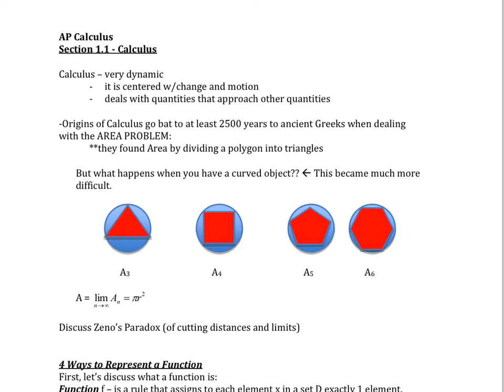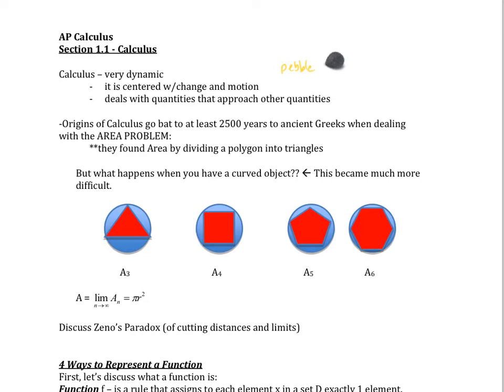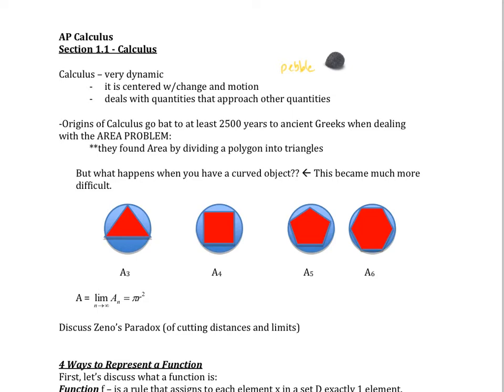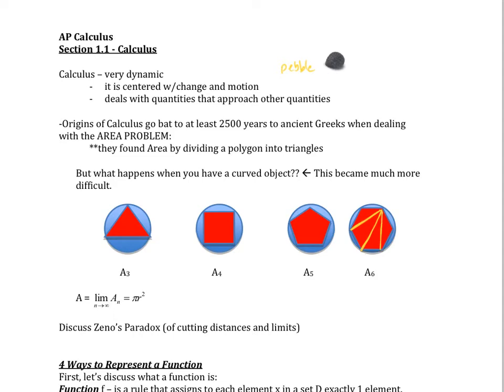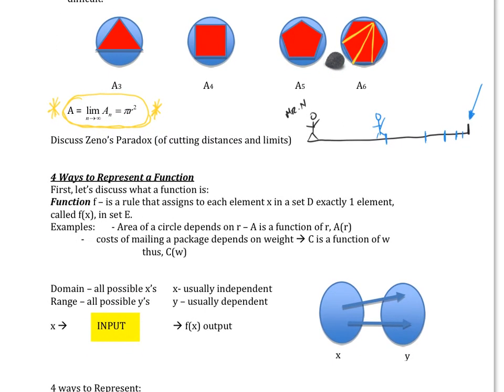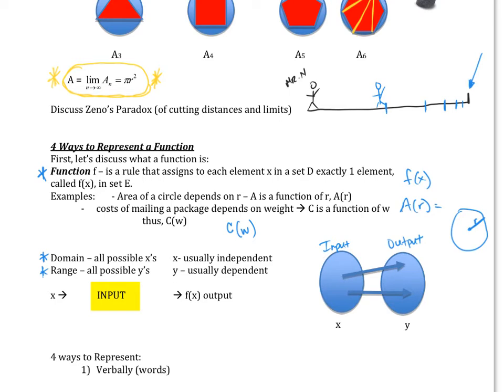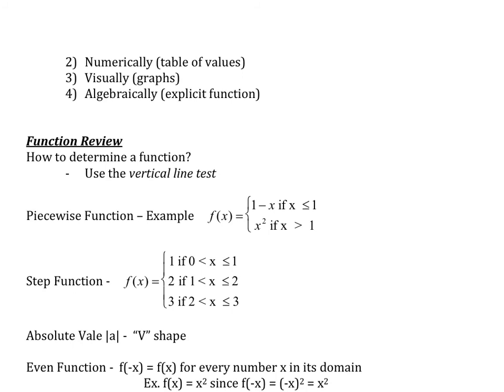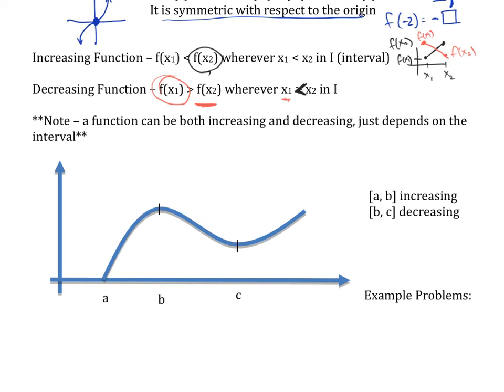AP Calculus Intro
This is the 1-1 Lesson from Stewart Calculus.